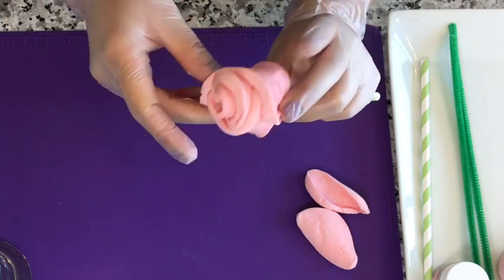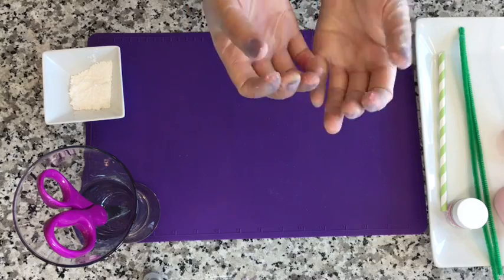How to make Marshmallow Rose Pops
Hi the Marshmallow Lovers. In this tutorial I show you how simple it is to make Roses out of Marshmallows.
This is the first Marshmallow How to video I plan to add many more Marshmallow Pops to this playlist in the near future.

Sorry the quality and sounds of my videos  aren't that great. I film and edit all my tutorials on my iPhone.